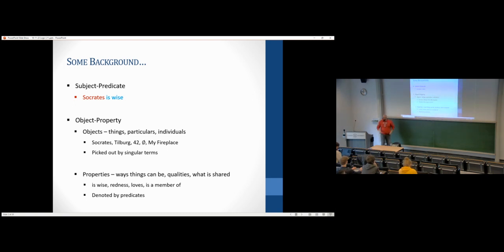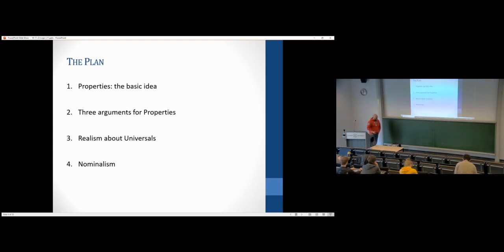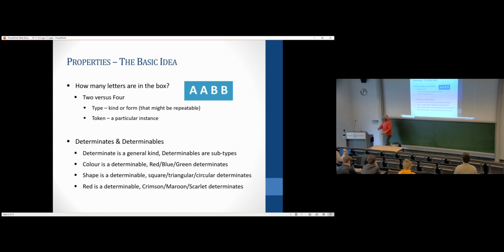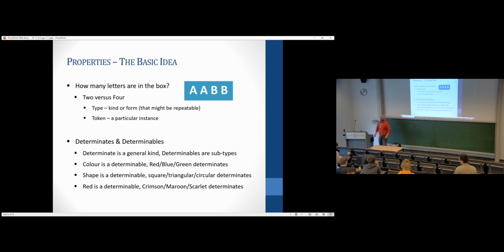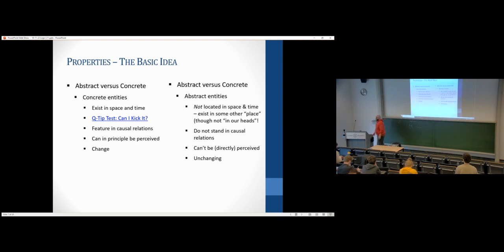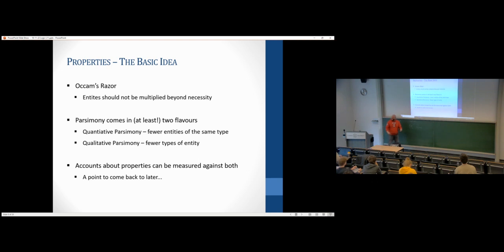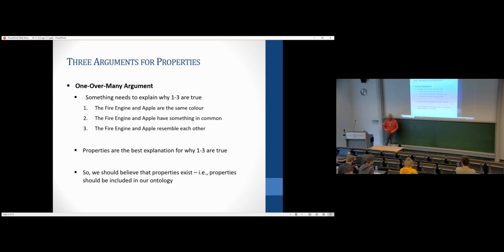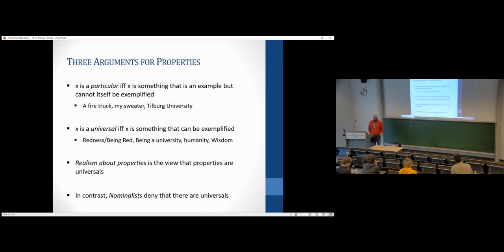Logic L11 Part 1